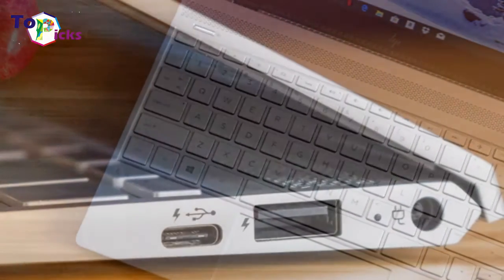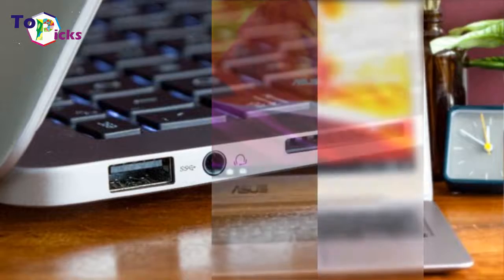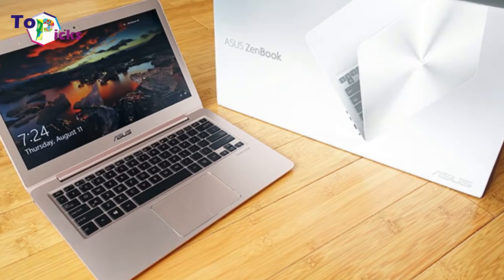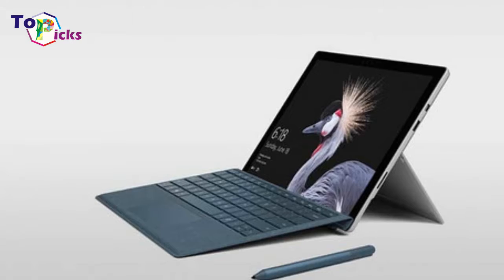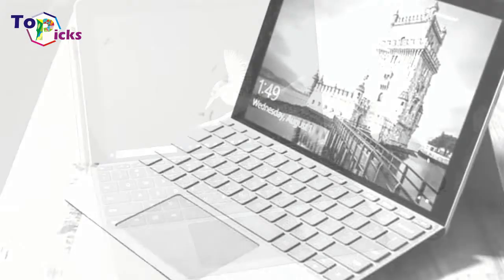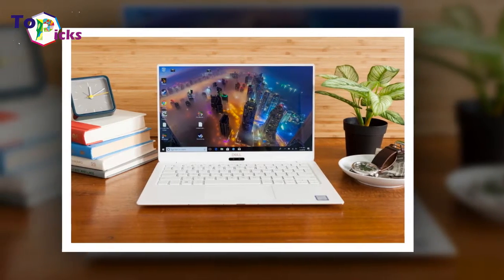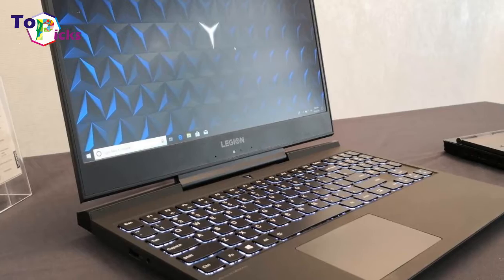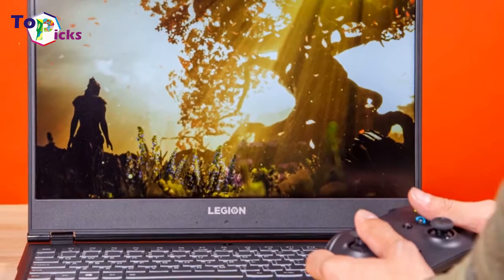Best College Laptops 2018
HP Envy 13t
Whether writing up a 100-page thesis or simply taking notes at school, having a snug, responsive keyboard permits you to urge a lot of work done quicker. beginning at beneath $900 ($1049 as tested), HP's Envy 13t has one in every of the most effective keyboards within the trade, together with a light-weight aluminium chassis and nearly ten hours of battery life. The 13.3-inch portable computer is power-driven by a speedy eighth info Core i5 or Core i7 C.P.U. and a PCIe SSD, giving it very powerful performance.

Asus ZenBook UX330UA
Asus's 2.7-pound ZenBook UX330UA is light-weight enough to hold to category, powerful enough to try to to nearly any school assignment you'll imagine and reasonable enough to not break the bank. For beneath $750, you get a pointy 1080p screen, a generous 256GB SSD and a speedy eighth Generation Intel Core i5 C.P.U.. better of all, the UX330UA lasts nine hours on a charge thus you'll leave your power brick back within the chamber. there is conjointly a $699-version that uses the older, seventh info Core i5 C.P.U. and has over ten hours of battery life.

Microsoft Surface Go
As a school student, chances are high that you are on a reasonably tight budget. If you would like to pay but $400, the Surface Go could be a nice alternative. The detachable 2-in-1's sturdy style is a lot of premium than you'd expect to seek out at this worth vary, and its bright, colourful show will contend with the most effective laptops.

Dell XPS thirteen
Regardless of whether or not you are dedicated to chemistry, social science or part science, you would like a solid machine just like the dingle XPS thirteen. this technique packs up to powerful 8th-generation quad-core processor with 16GB of RAM and a 256GB SSD. And you have got to like the new plan, that is agent and comes in white. The just about borderless, 13-inch show with full HD resolution can check that your notes and graphs pop, giving the illusion of a far larger screen. the majority can love the USB Type-C version, however last year's update that lasted for a wild sixteen hours on our battery check remains obtainable.

When it is time to unwind once an extended day at school, the Legion Y530 has you coated. This reasonable play portable computer is skinny enough to slide into your backpack and light-weight enough to hold around field. For $899, you get associate degree Nvidia GeForce GTX 1050 Ti GPU that's capable of taking part in most games at low settings. The Legion won't have the RGB aptitude you'd expect from a play machine, however its unpretentious blackout style helps it mix into any setting.